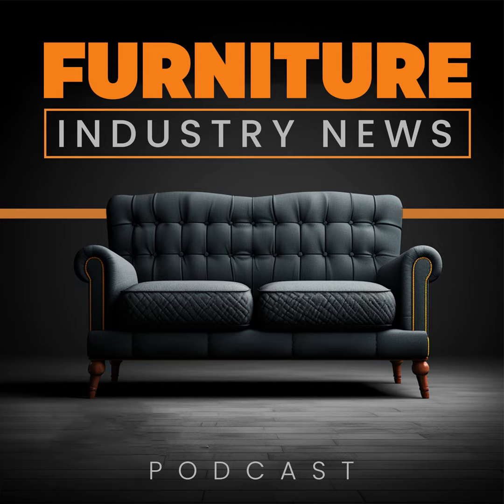"Industry Insights: Southeast Market Productivity, Challenges Ahead, Furniture Order Surge, Innov...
Segment 1: Spotlight on South Carolina Ports:
Explore the pivotal role of South Carolina Ports in the furniture industry's supply chain.
Focus on the efficiency and reliability of the Port of Charleston, highlighting its contribution to the Southeastern market.
Discuss the impact of cutting-edge technology and infrastructure on the ports' productivity.
Emphasize the role of SC Ports in fostering confidence and growth in the Southeastern furniture market.

Segment 2: Industry Landscape in 2024:
Discuss the challenges and opportunities in the furniture industry in 2024.
Explore the intersection of design integrity and competitive pricing.
Analyze the economic outlook, supply chain disruptions, inflation, and changing consumer habits.
Highlight the role of technology, including augmented reality and artificial intelligence, in shaping the industry.

Segment 3: High Point's Styrofoam Recycling Program:
Applaud High Point for its environmentally conscious Styrofoam recycling program.
Detail the program's process, emphasizing its positive impact on sustainability.
Encourage industry professionals to participate in the program and contribute to a green supply chain.

Segment 4: Smith Leonard Furniture Insights Report:
Analyze the complex picture revealed by the Smith Leonard Furniture Insights report.
Discuss the trends in new orders, shipments, backlogs, receivables, and inventory levels.
Highlight the strategic recalibration taking place in response to evolving economic conditions.

Segment 5: Spring Air's Innovative Marketing Ploy:
Explore Spring Air International's creative marketing strategy during the Winter Las Vegas Market.
Discuss the impact of the promotion on showroom visits and engagement.
Emphasize the broader message of innovative campaigns in retail, inspiring similar strategies.

Segment 6: Repurposing Former Sears Stores:
Explore the trend of repurposing former Sears stores for modern furniture retailing.
Highlight specific cases, such as Jake's Home Furniture & Appliance and Speedy Furniture.
Discuss how these transformations contribute to the adaptability and longevity of the furniture retail industry.

Segment 7: TJX Companies' Surge in Home Sales:
Analyze the factors behind TJX Companies' significant growth in home sales.
Highlight the role of social media, demographic appeal, vendor partnerships, and strategic expansion.
Discuss the broader implications for the furniture retail industry, indicating a shift towards value-driven, dynamic retail experiences.